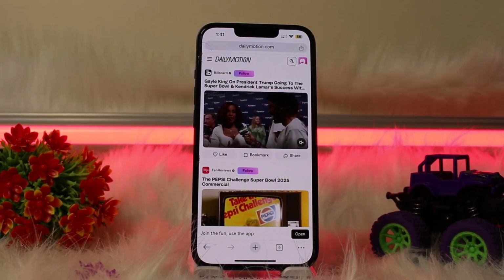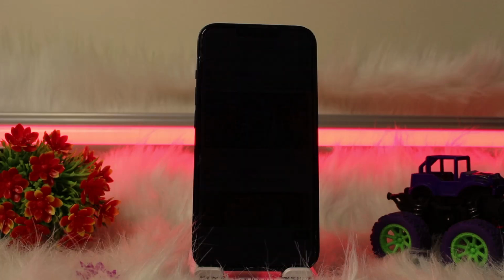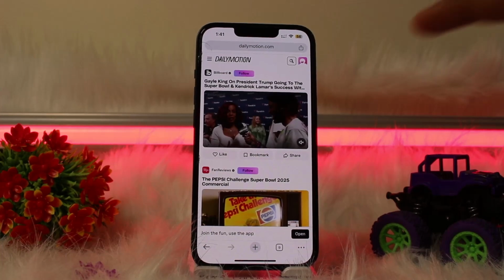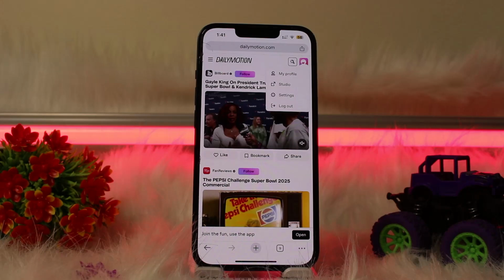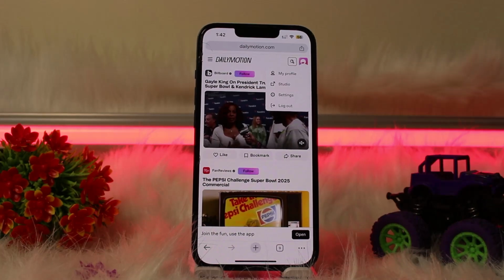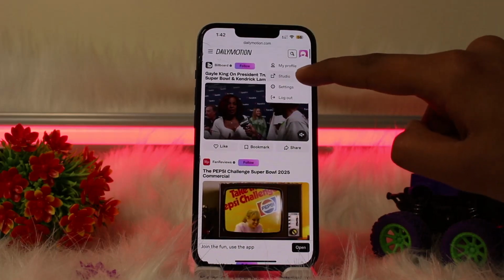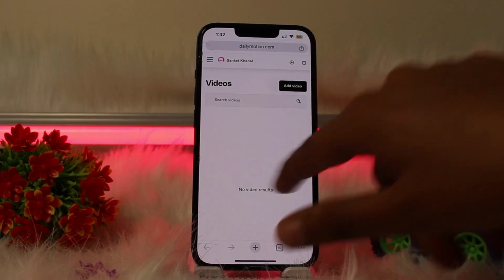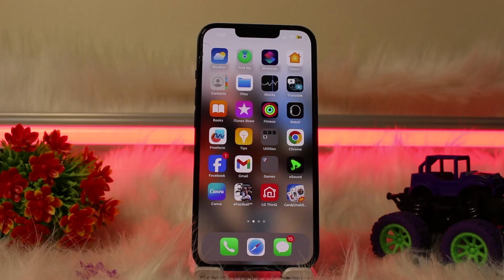Dailymotion Fix: Fix Sensitive Content Easily - Here's How To See It + 2025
Want to know How To Adjust Dailymotion Settings to Show Sensitive Content  but don't know how?
This quick video will guide you to Adjust Dailymotion Settings to Show Sensitive Content

So, in this few simple steps you can successfully Adjust Dailymotion Settings to Show Sensitive Content

Timestamps :
00:
00:
00:
00: